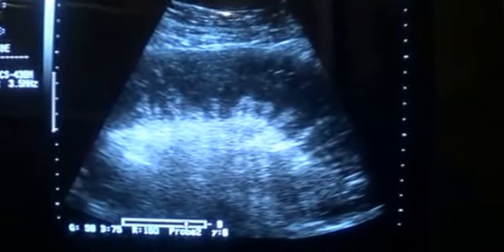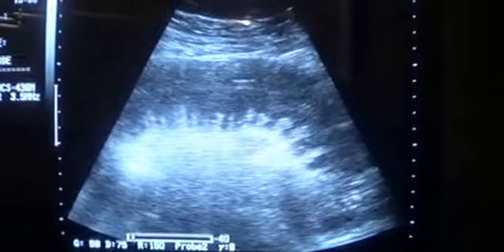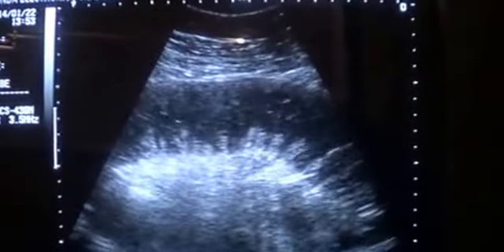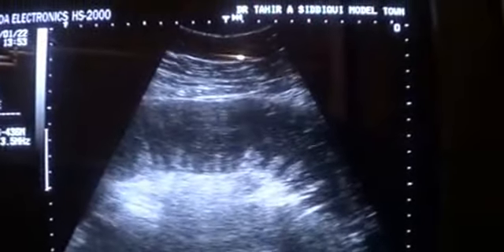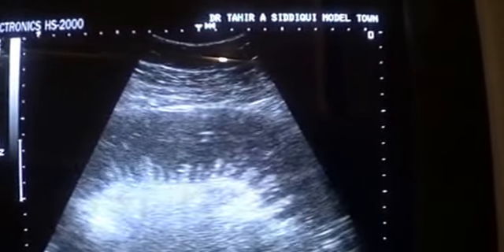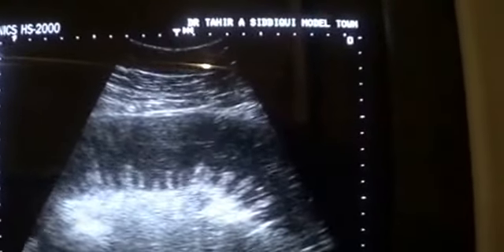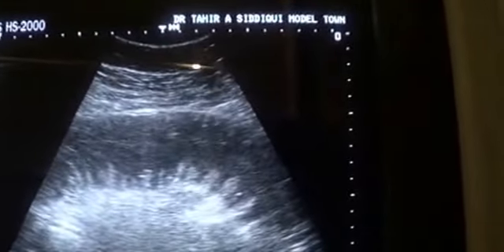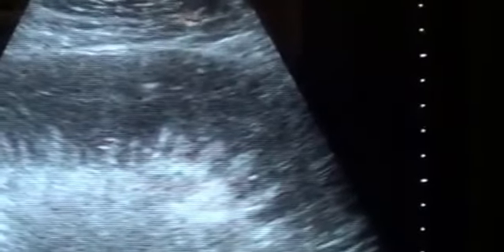DILATED SMALL BOWEL